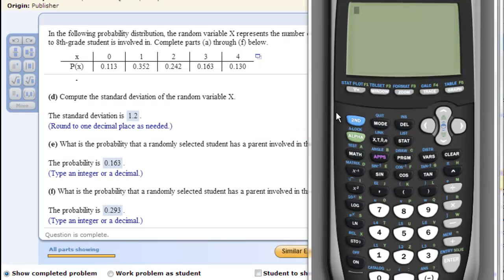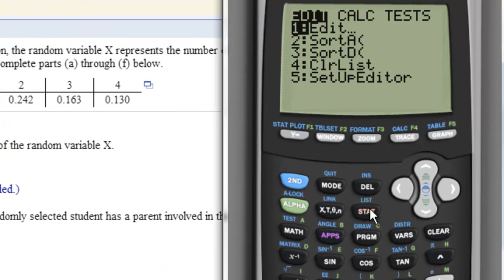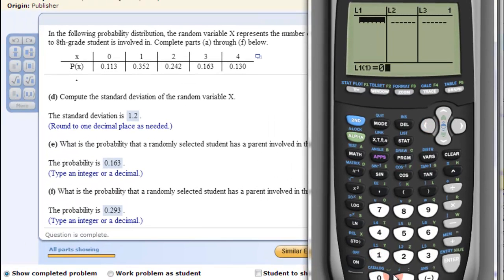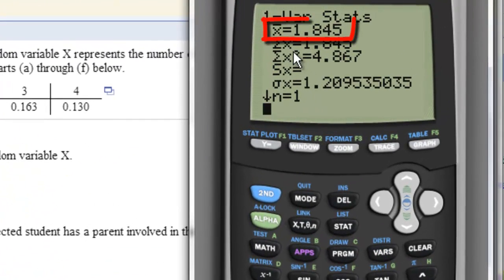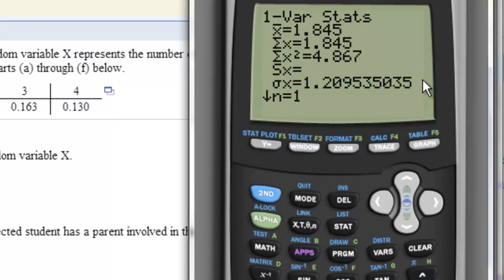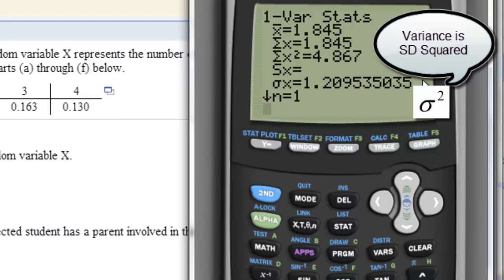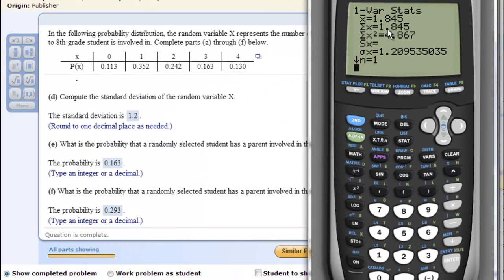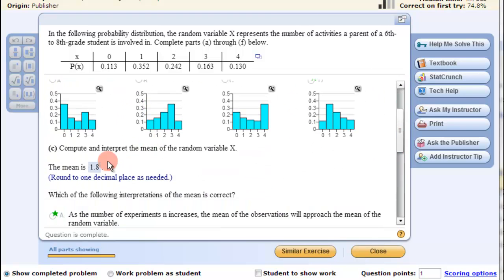TI Calculator - Discrete Random Variable - Probability Distribtuion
This video shows you how to get the Mean and Standard Deviation of a Discrete Random Variable - Probability Distribution.  A TI 84 is used.